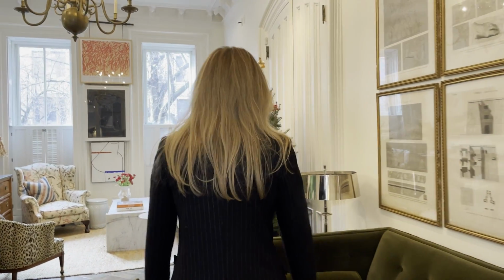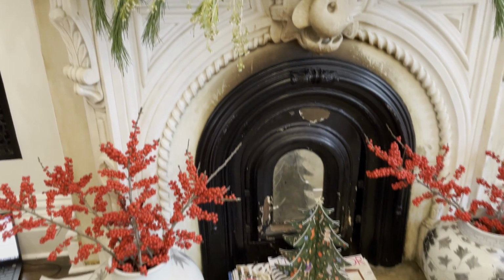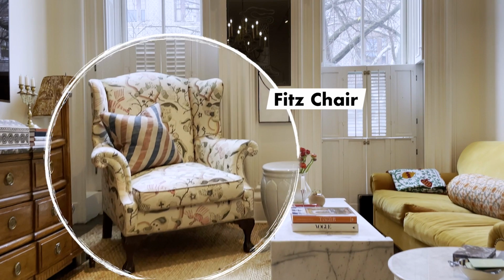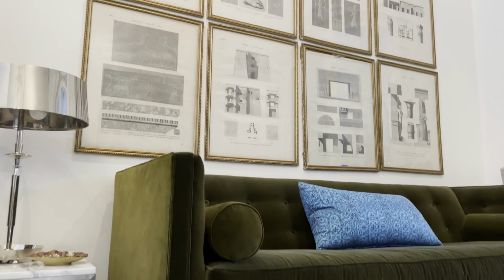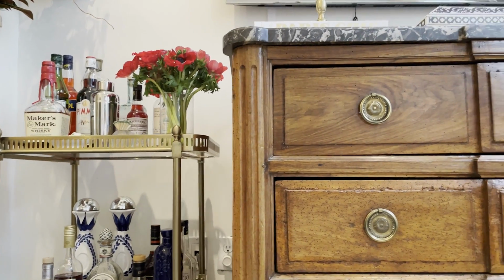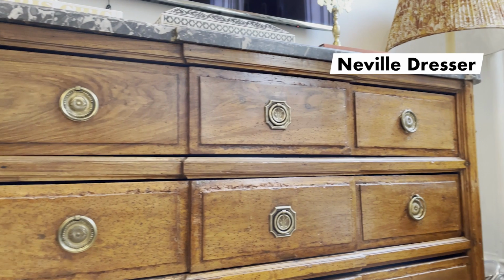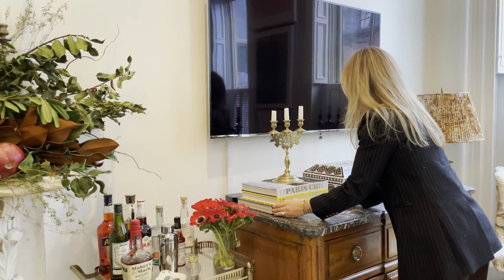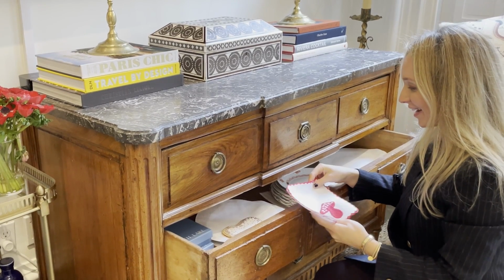SHOP THE ROOM | Multi Functional Dining Room of Christina Nielsen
Come join us this week for a special insider look at the dining room of the old English country style Brooklyn brownstone dining room of interior designer Christina Nielsen. Christina’s multi-purpose dining room is filled with whimsical, yet functional, stylish, antique objects that give color and personality to her Brooklyn townhouse rental. Shop the 5 must-have products featured in this room below.

Chapters:
00:00 - About the Designer
00:10 - The Living and Dining Area
00:14 - Chandelier
00:27 - Fitz Chair
00:38 - Green Sofa
00:51 - Neville Dresser
01:11 - Candle Holder
01:19 - Closing